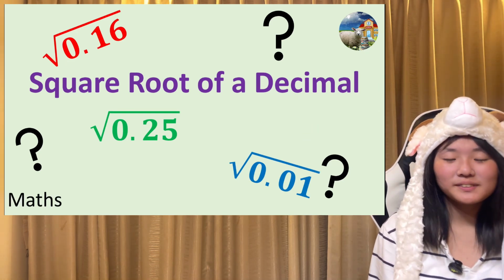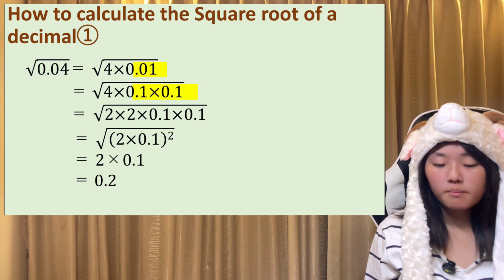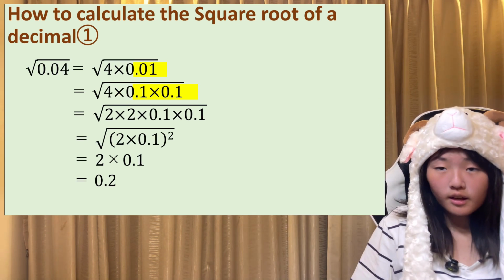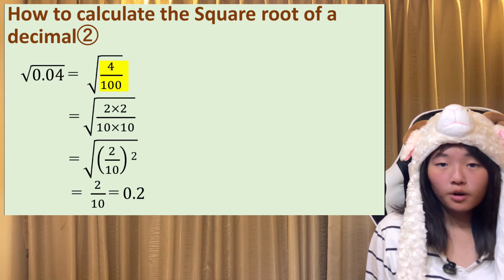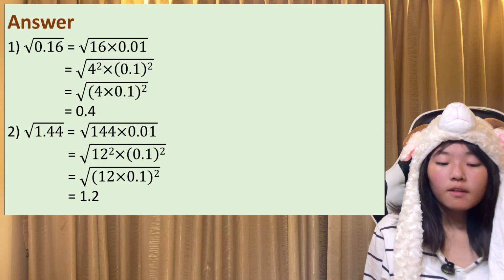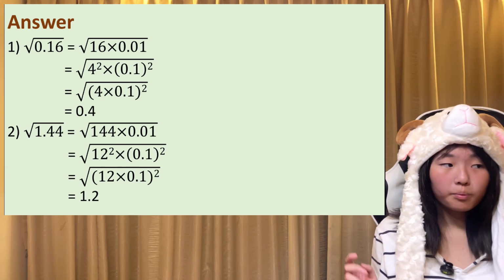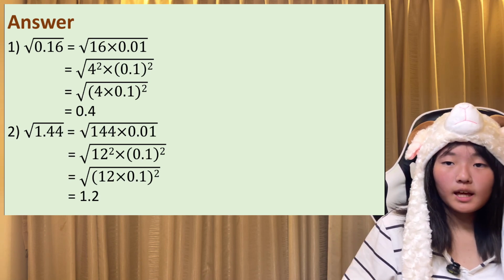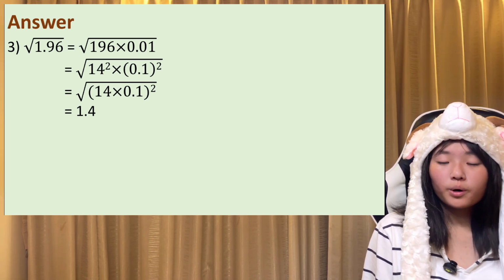Surprising Ways to Figure Out Decimal Square Roots! GCSE/IGCSE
Principal Sheep here, ready to show you **surprising ways to figure out decimal square roots**! This **GCSE and IGCSE Maths** video is the perfect guide to **square roots of decimals**, a key topic for **non-calculator exams**. We'll show you two easy methods for calculating the **square root** of numbers like 0.04, 0.16, and 1.44. Get ready to master this fundamental skill!